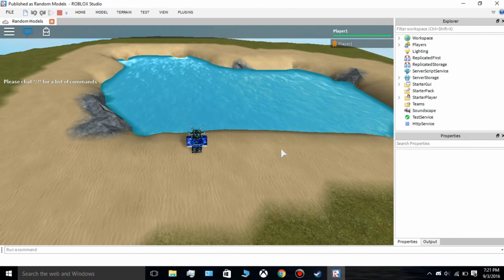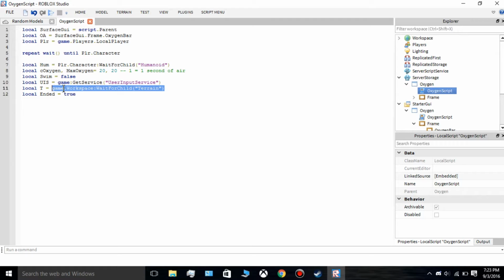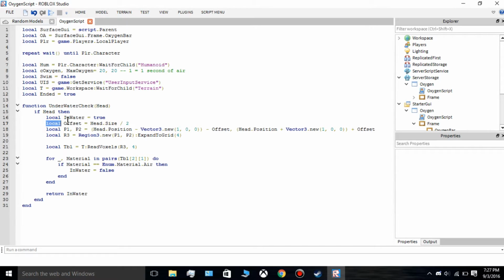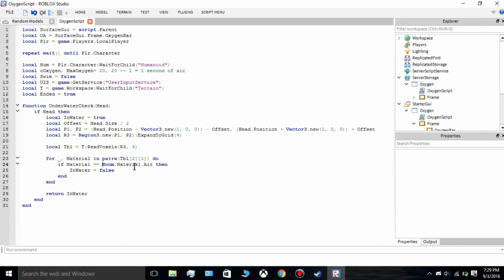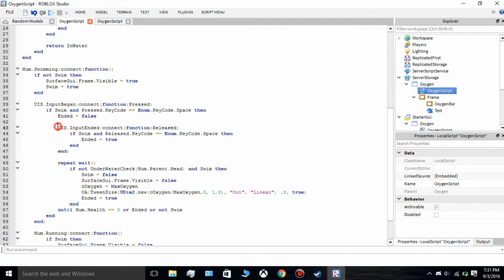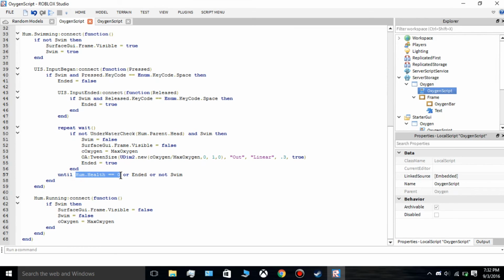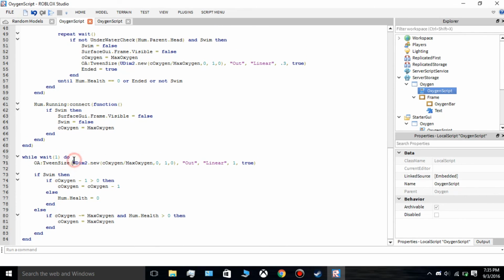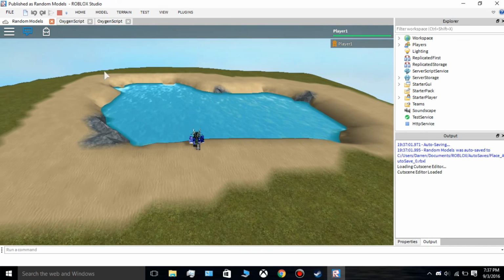Scripting Underwater Oxygen bar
ROBLOX Lua, How to script an Oxygen Bar that functions in Smooth Terrain Water!

The following link will bring you to the Oxygen Bar GUI and script from this video so you may take it. This way you don't need to make a GUI and can check your code in the same spot you made it.